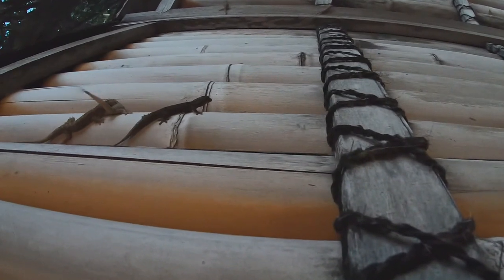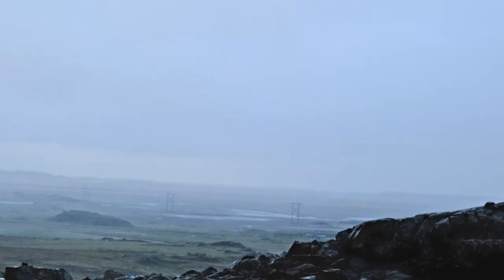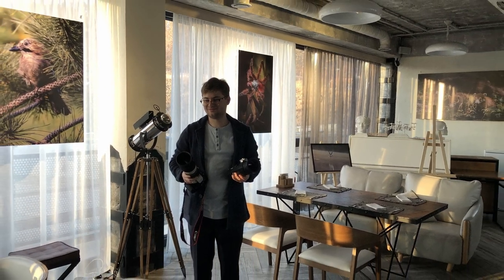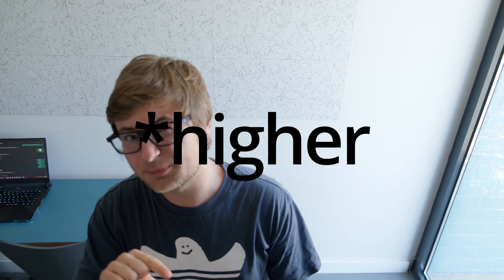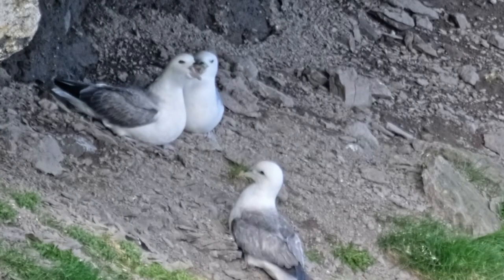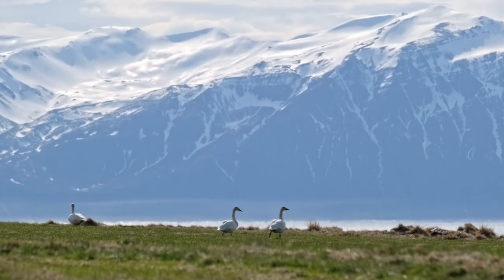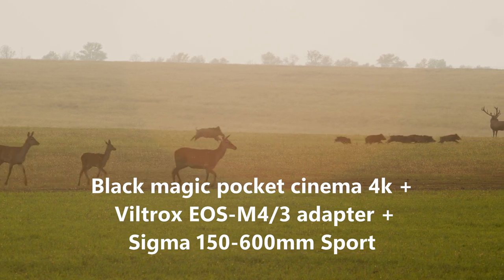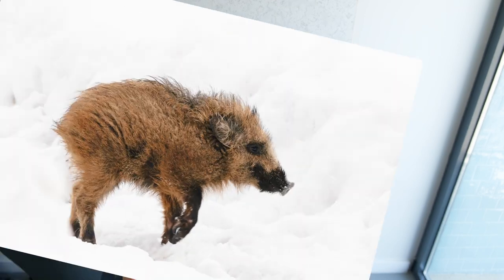Choosing Your First Wildlife Photography Kit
In the video, I'm not talking about specific models. I only set the search vector that is relevant for this year.